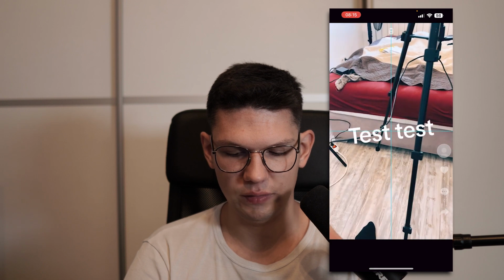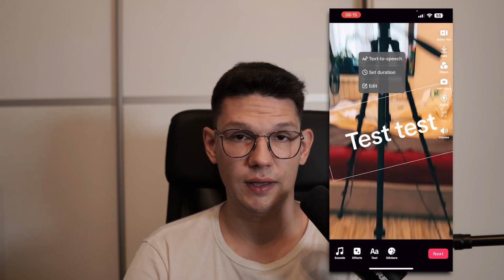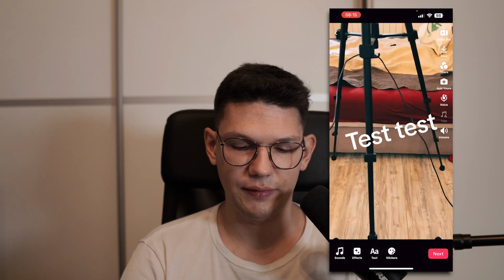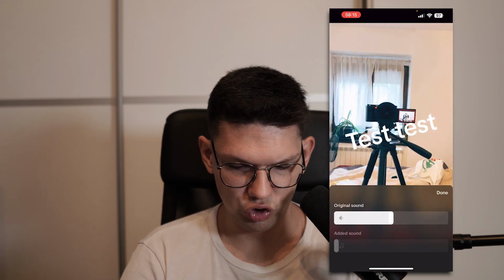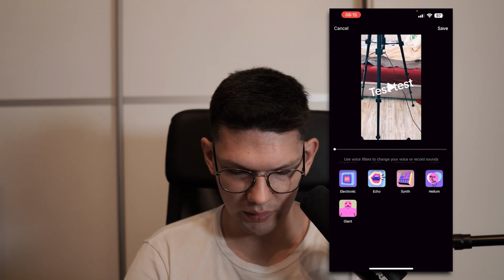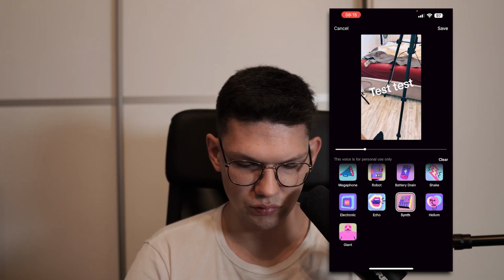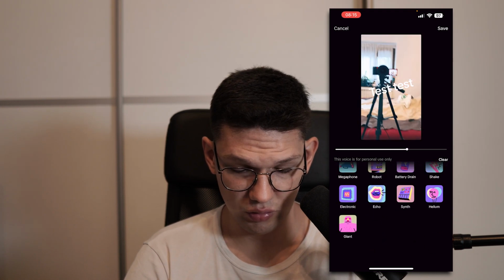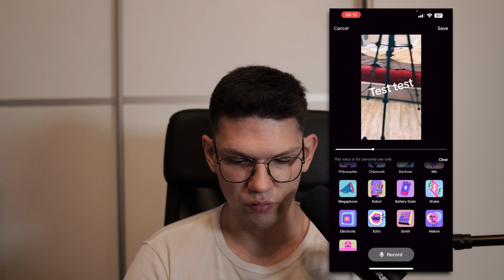How To Change Text To Speech Voice On TikTok - Full Guide (latest update)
Learn exactly how to change text to speech voice